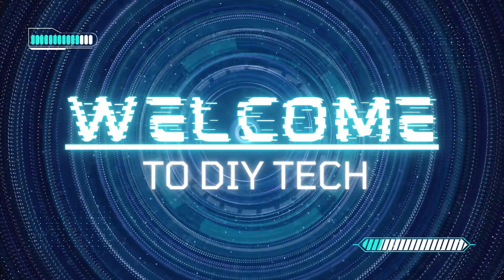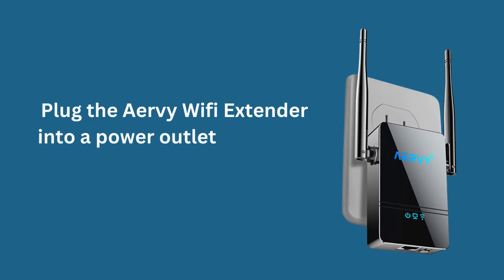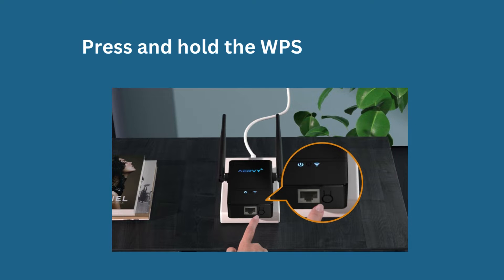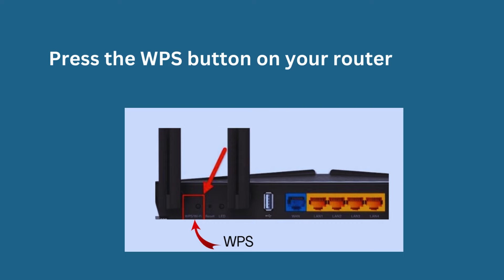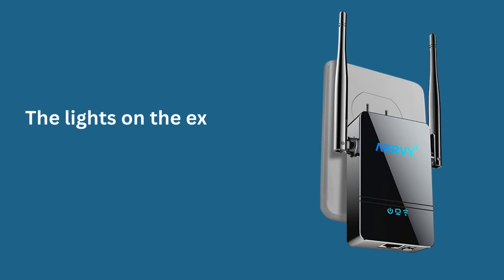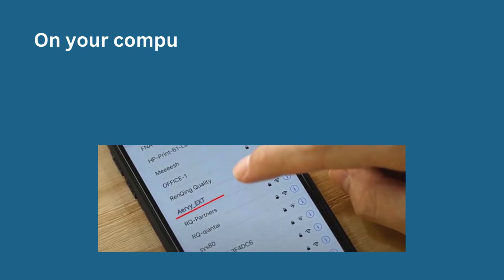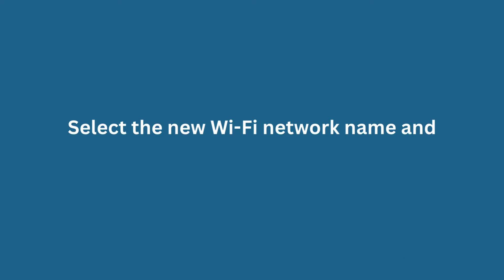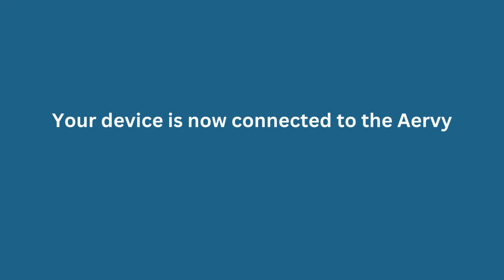Aervy WiFi Extender Setup | WiFi Booster Troubleshooting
The AERVY WiFi Extender helps for anyone looking to boost their home wireless network. It offers a range of impressive features that can transform your WiFi experience.